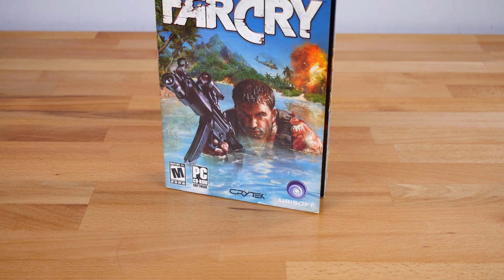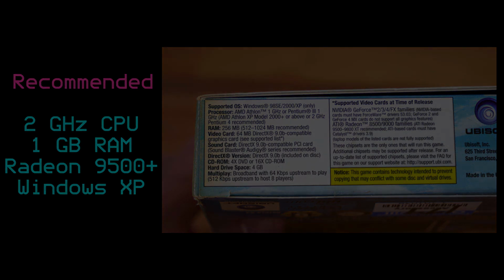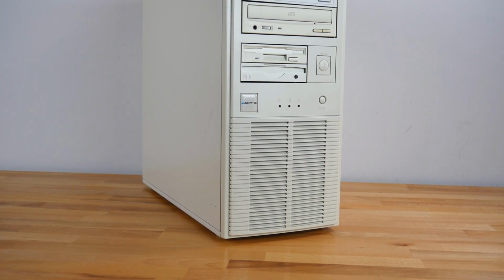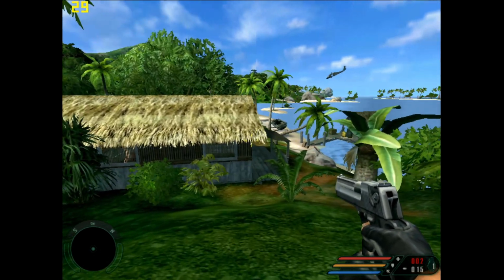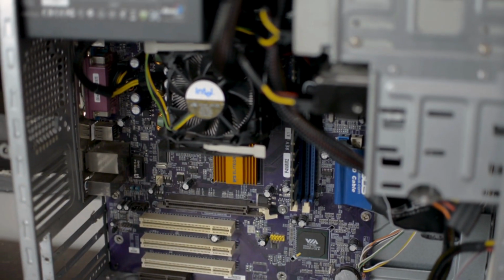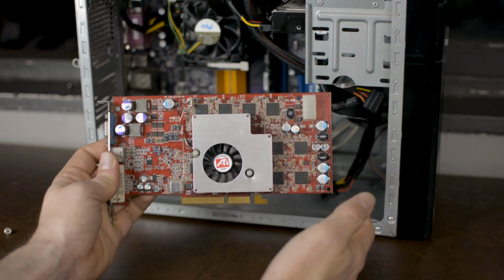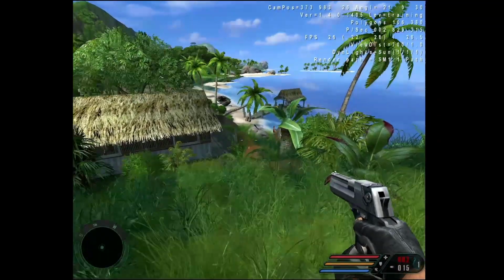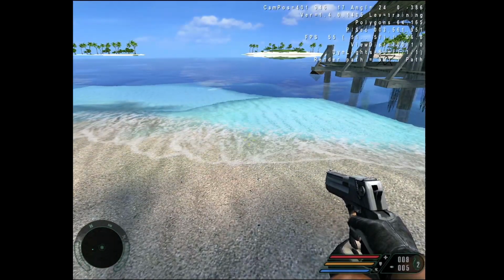Requirements Tested - Far Cry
In our look at playing games on the minimum and recommended hardware specs we've come to Far Cry. A landmark game when it was released let's see how it runs on what Crytek advised back in 2004!

Music Licenses:
Pentium Beats - Running Backwards